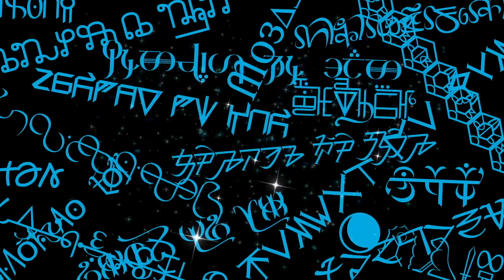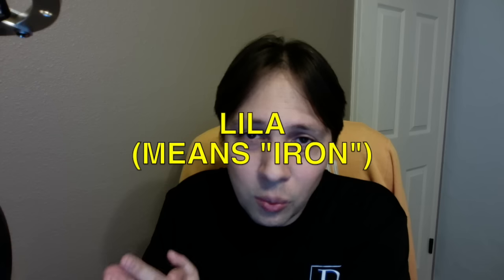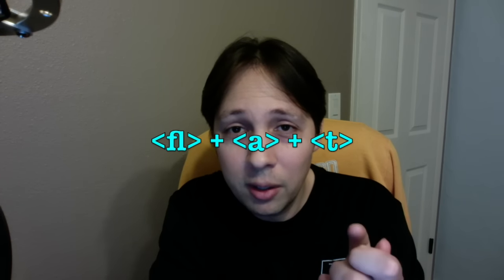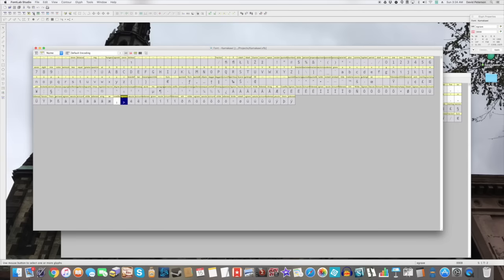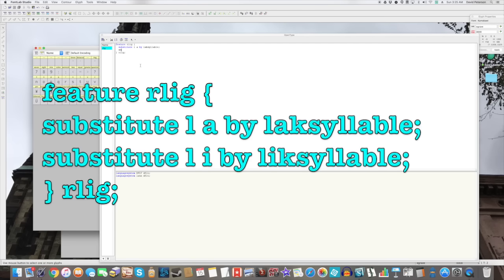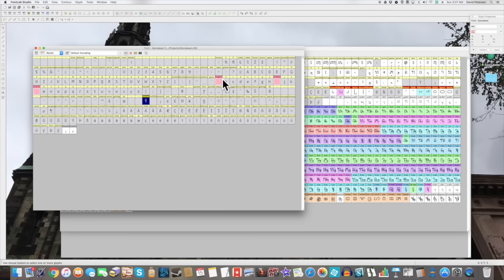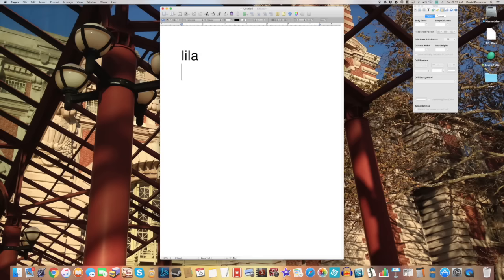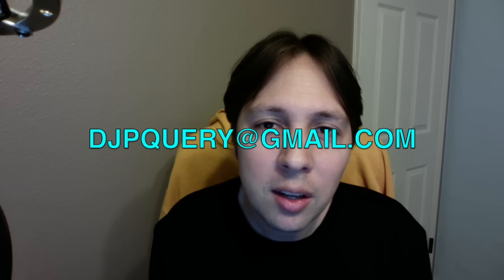The Art of Language Invention, Episode 12: Contextual Ligatures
This episode shows you how to add contextual ligatures to your fonts to allow you to create non-alphabetic scripts.